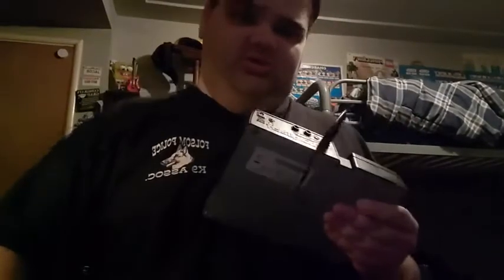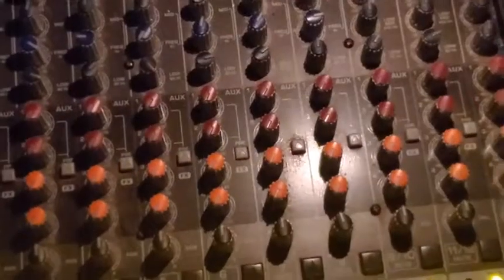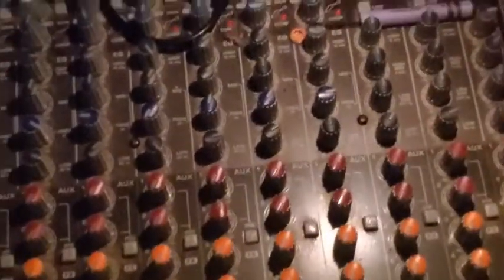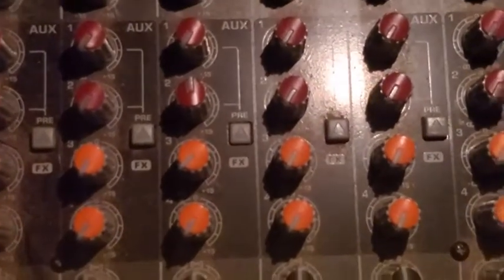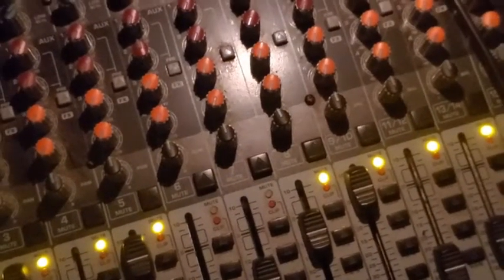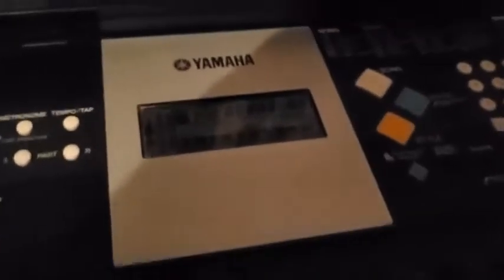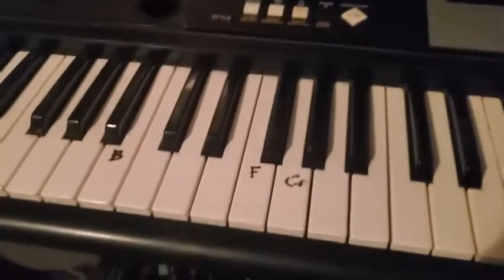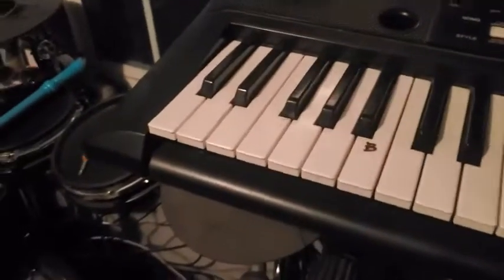How To Use A Keyboard As An Electric Guitar Without Using The Internal Guitar Sounds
This is a video on how to use a keyboard as an electric guitar without using any internal guitar sounds, instead I am using a draw organ sound on my keyboard through my guitar processor. Thanks.